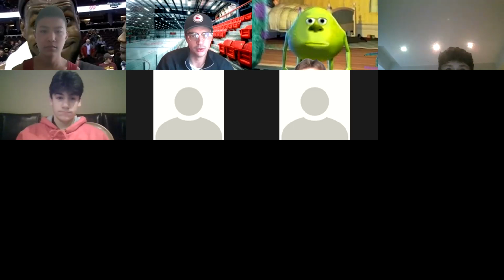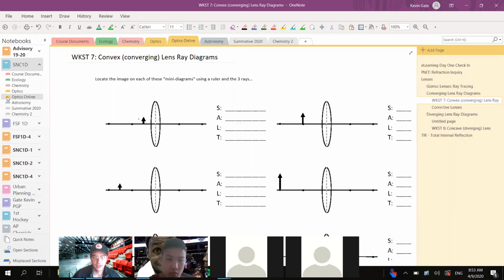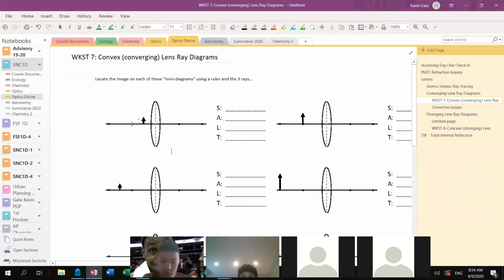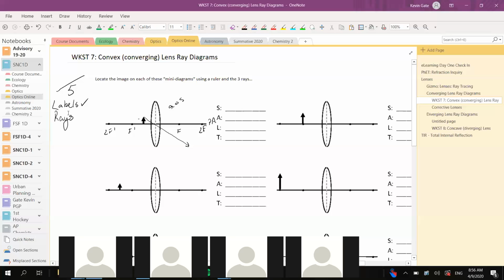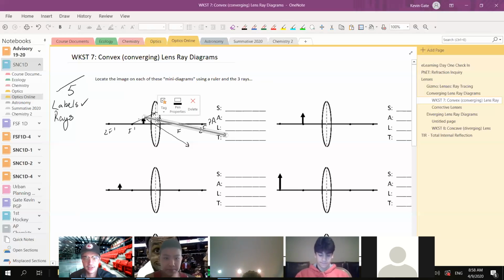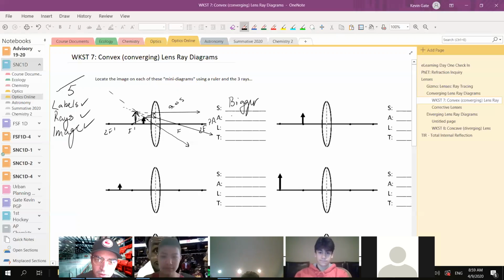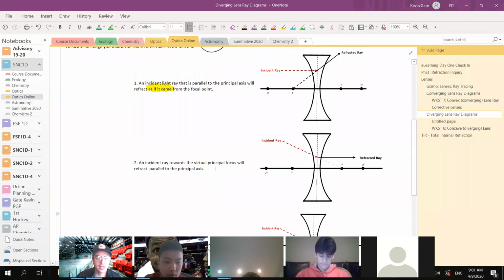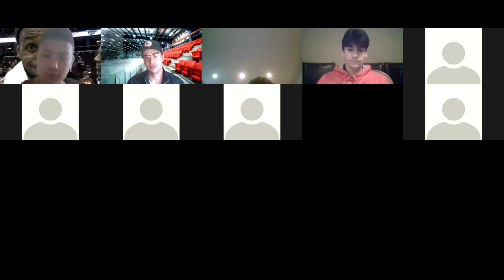SNC 1D1 April 9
Review of Converging (Convex) Lenses lessons and worksheet. Lesson on drawing ray diagrams for Diverging (Concave) Lenses. Assignment of EdPuzzle and WKST 8: Diverging Lenses.